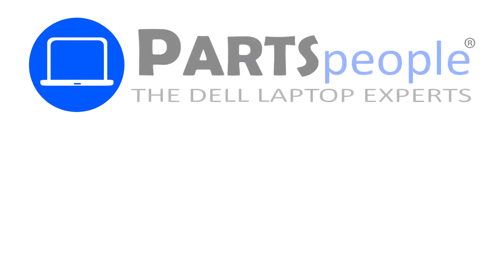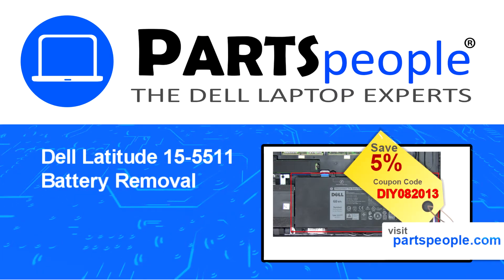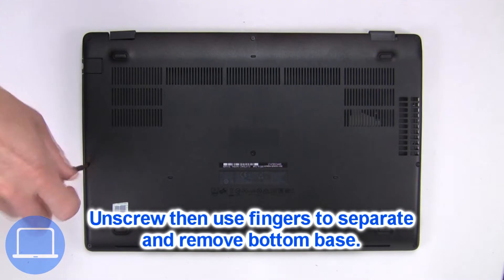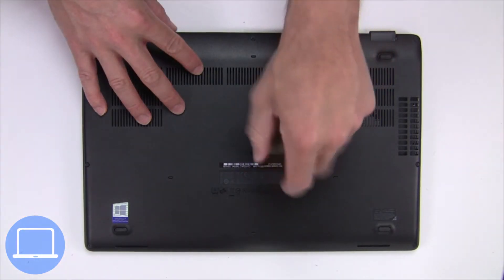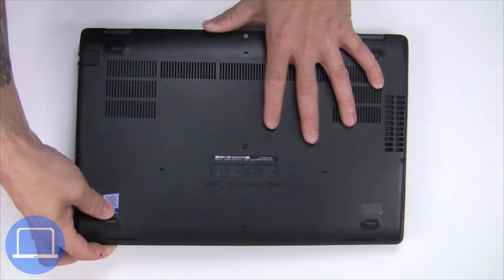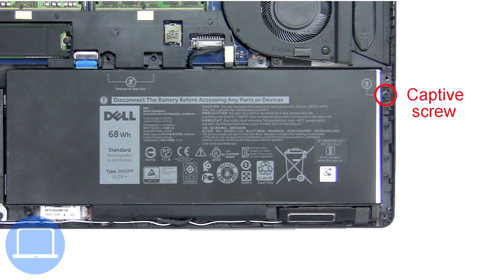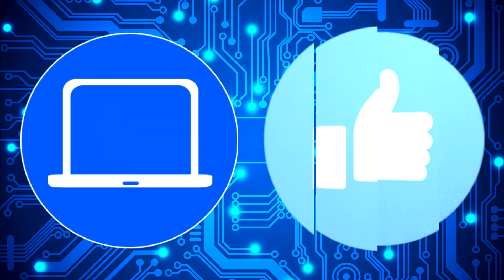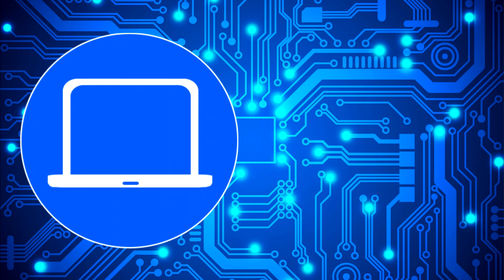Dell Latitude 15-5511 (P80F004) Battery How-To Video Tutorial